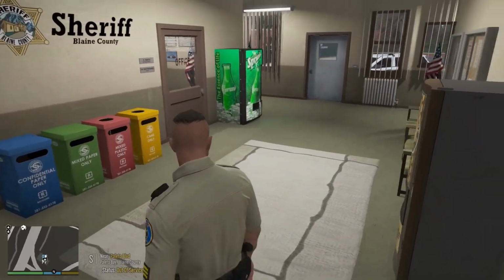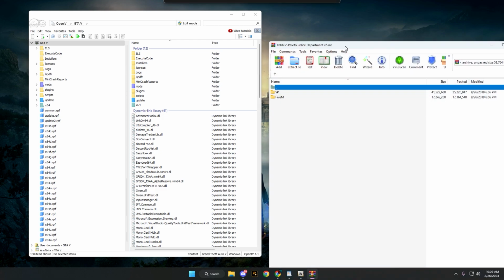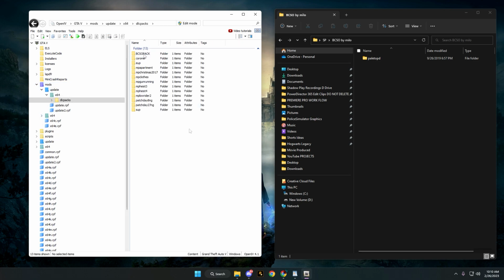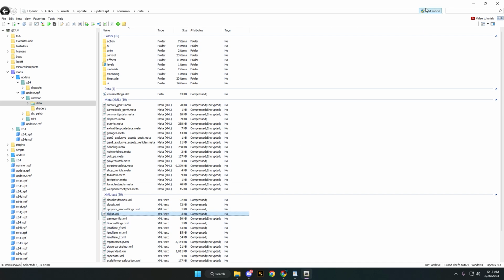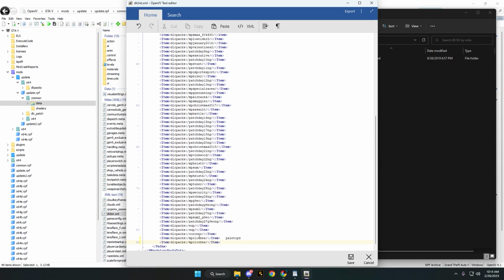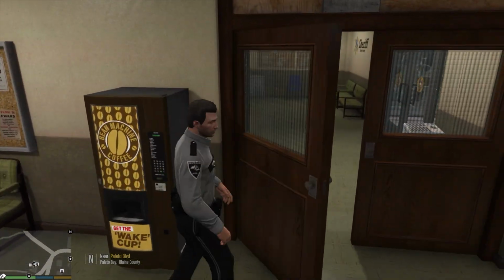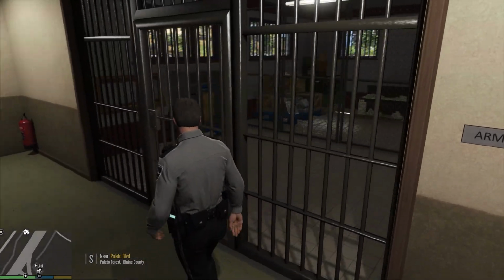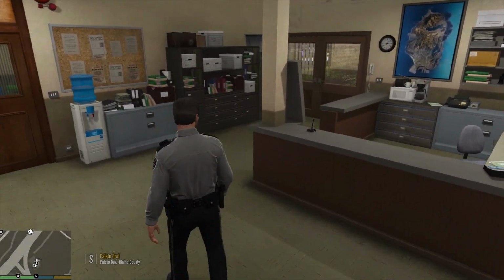My new Sheriff Office Map!! - GTA 5 LSPDFR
Paleto Sheriff Office map with this method. GTA 5 LSPDFR

📣Have a YouTube channel?  Are you looking to grow even faster?  Do what I did and look at TubeBuddy